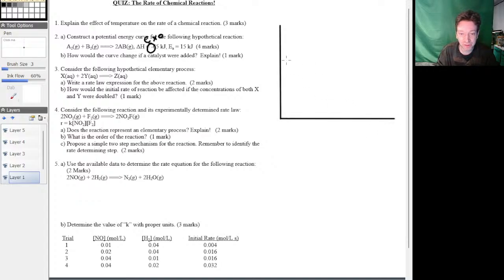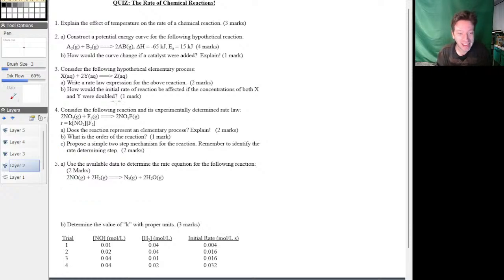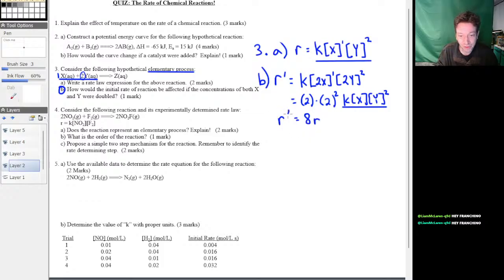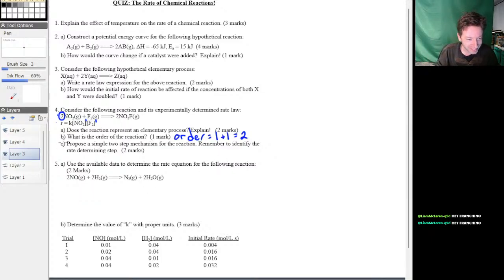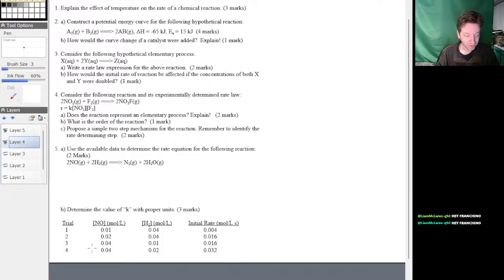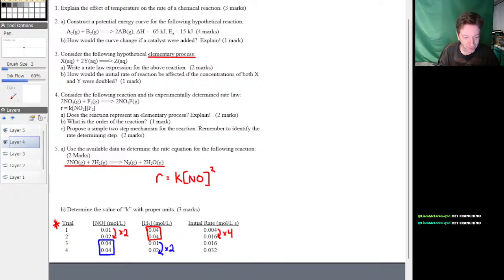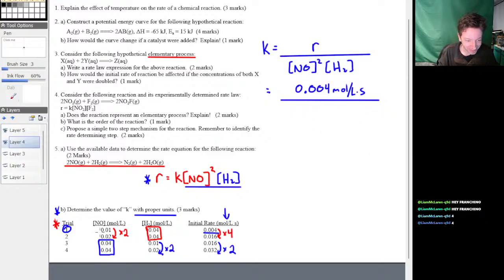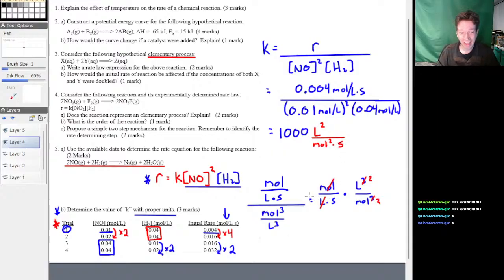Grade 12 Chemistry Rates of Reactions Unit Test Review - Physics Teacher's Live broadcast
Welcome to my live review session for the rates of reaction unit for grade 12 university chemistry.  We will be going over 5 questions from a practice quiz that my students have done in the past.  If you have any questions, let me know in the chat.  If you live is over, you can still ask questions in the comments and I'll try to answer them when I can.